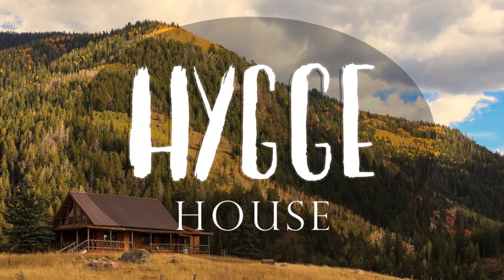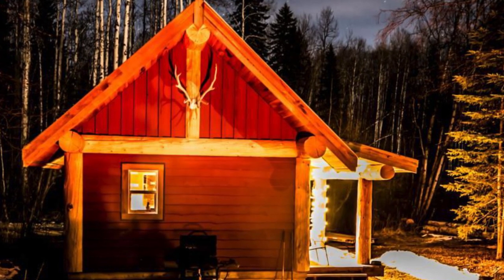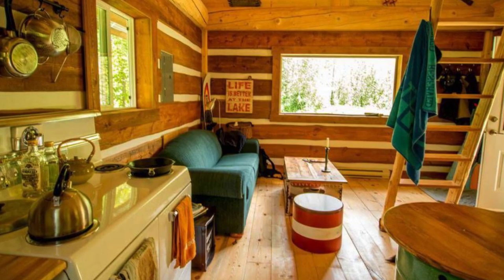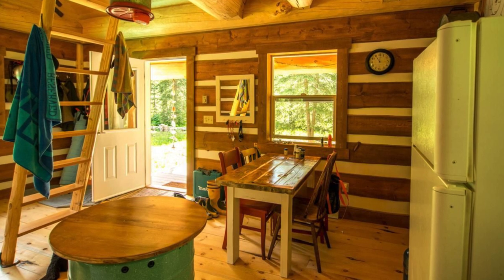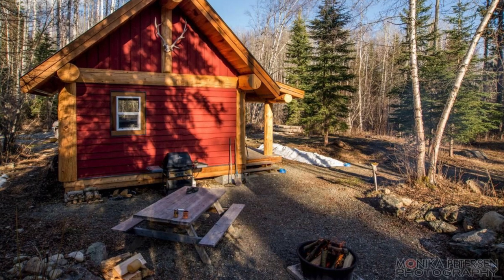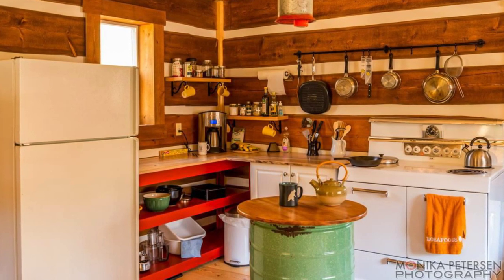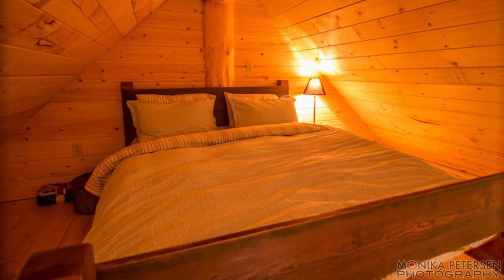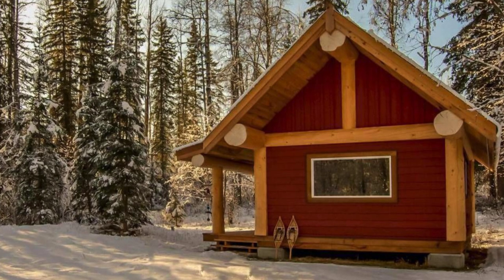Small Post Beam Log Cabin with Amazing Interior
If you've ever you thought about building and living in a log cabin, you are not alone. Log cabin living is more popular than ever before, and it's no wonder a log cabin is a perfect way to get away, relax and de-stress. There is something about a log cabin located in nature that melts away stress and helps reset things. This post and beam cabin building in the British Columbia woods is sure to inspire; its simplicity makes it wonderful. You'll want to take a look throughout this log cabin build and take away some ideas for a log cabin of your own. This cabin building is the perfect size for a couple or a small family (with a pull out couch), and a place where you can spend quality time in nature.

The owners of the cabin building are Sam and Monika Petersen. Sam is a log house builder while Monika enjoys photography and has an eye for choosing finishes. With their talents combined they built this beautiful log cabin. The log cabin was built in 2010 and has plenty of features to love. The tiny log cabin is located in Horsefly, British Columbia and has a classic small cabin building floor plan with an open living area, a cozy sleeping loft that is accessed by a ladder, and a porch in the front. The cabin building is post and beam and uses logs instead of squared-off timbers. Sizable logs support the roof on this cabin building, the loft floor, and the porch. The walls between the log corner posts on the cabin are standard two by six stick construction.

The exterior of this Horsefly cabin building has an appealing combination of naturally finished logs, and board siding that is painted barn red. There are cedar board and batten treatment up in the gables with the live-edge cedar boards that have a wavy edge that corresponds to the irregular outer surface of the tree. The kitchen has hand-built storage and maple countertops. They used a round wood top added to an old wringer washing machine to give it a new life as a kitchen island. The cabin building is grid-connected with electric heat, but with no running water. The bathroom facilities are in an overbuilt post and beam outhouse that matches the quaint cabin building.

The cabin building is quite small with just 320 square feet of space on the ground floor, and wood finishes inside that further add to the cozy feel. The floors and the ceilings are pine, but the walls are the real eye-catcher. The couple nailed live-edge boards over the painted drywall with gaps between the live edge boards to mimic chinked timbers, it's a great look and suits the cabin building perfectly. When you look up, you can also see the large log that serves as the roof ridge beam. This cabin building might not be large, but it has everything you need for a comfortable log cabin stay, a lovely place to sit back relax and enjoy the view.